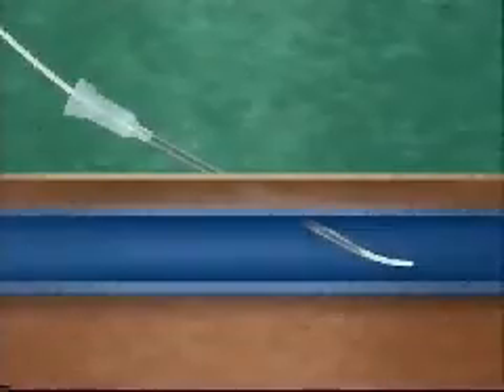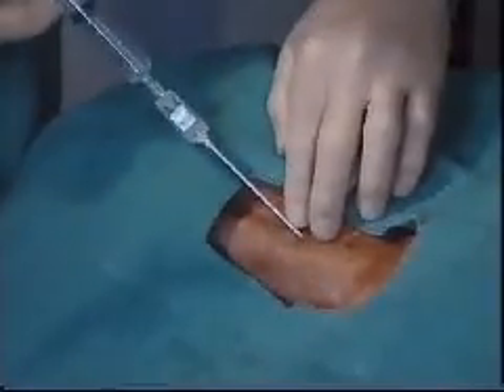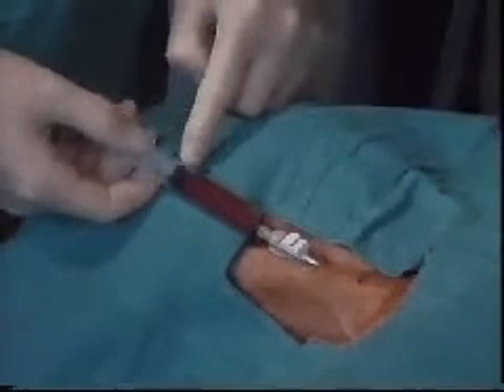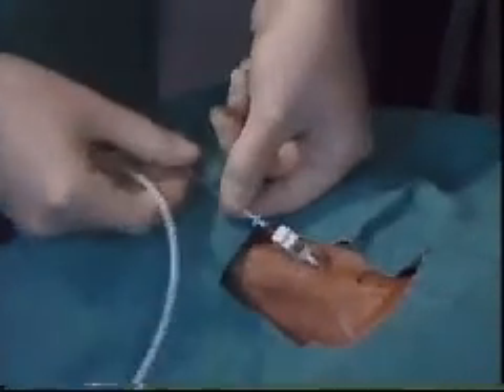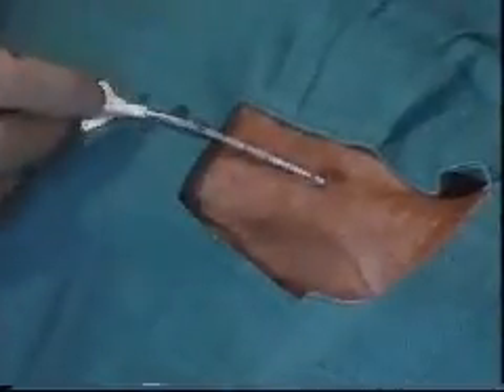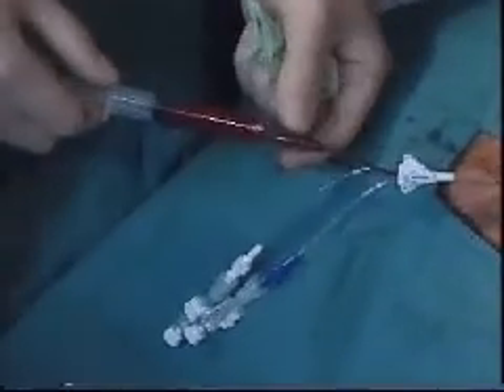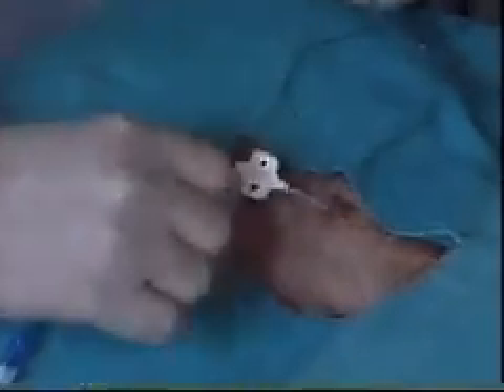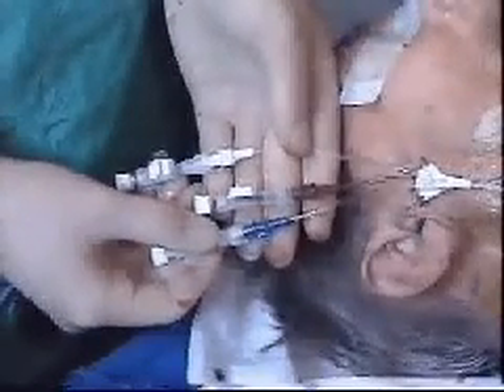secalon-T cvc insertion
Hızlı cvc kateterizasyon tekniklerinde secalon-t kullanımı...